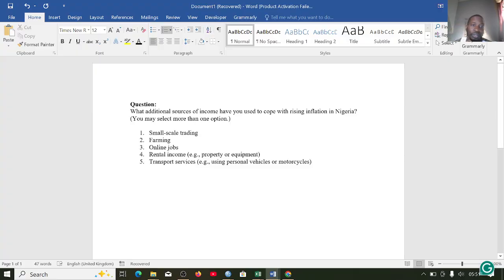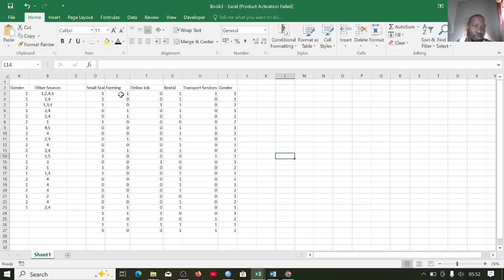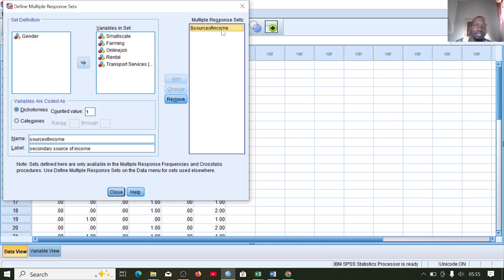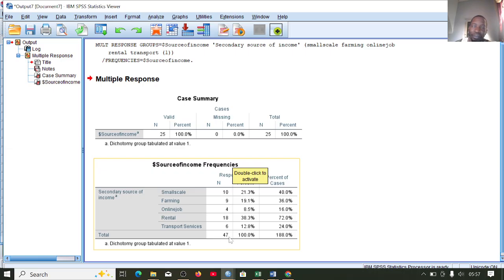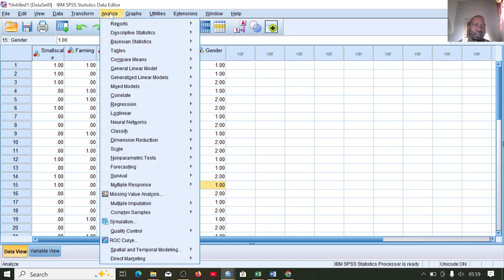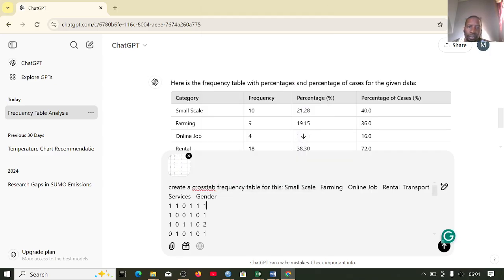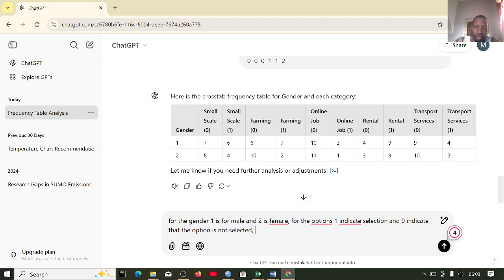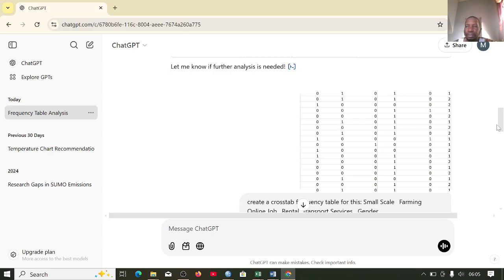Ethical Use of AI in Research part 9